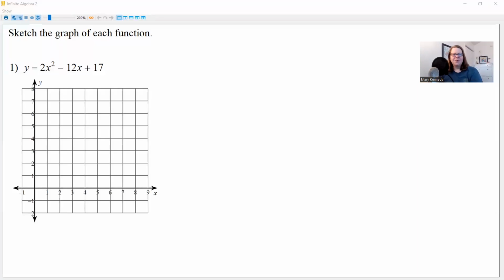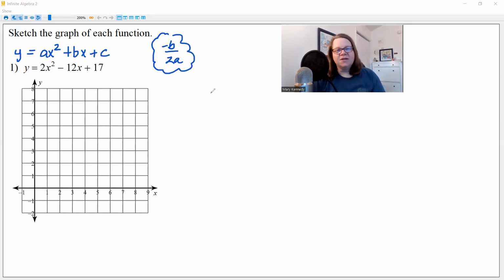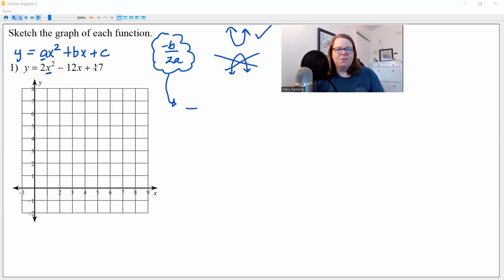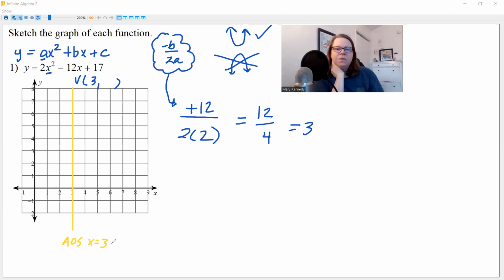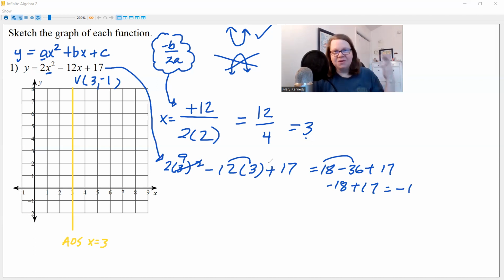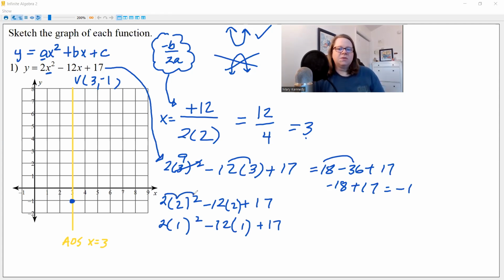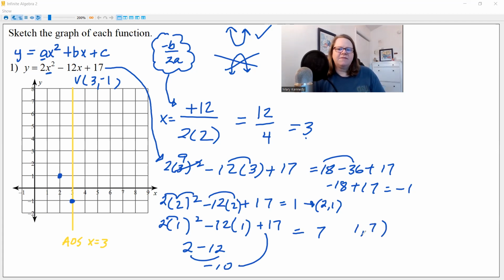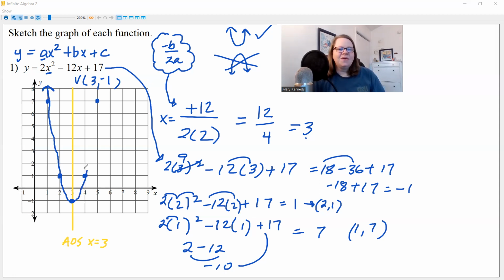Graphing a Quadratic Equation in Standard Form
You know about graphing.  But you're supposed to graph a quadratic equation--do those even connect? How? How do you do this?! Let's talk.

Here's a strategy to help you graph in standard form every time!

This video is in your Algebra Student dashboard. Look for it in the Quadratics section in Algebra Resources.